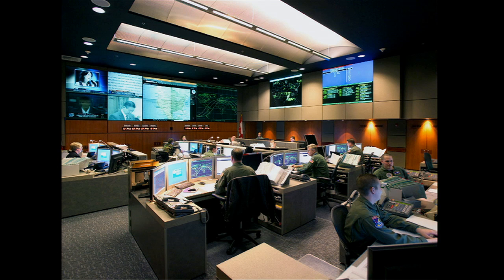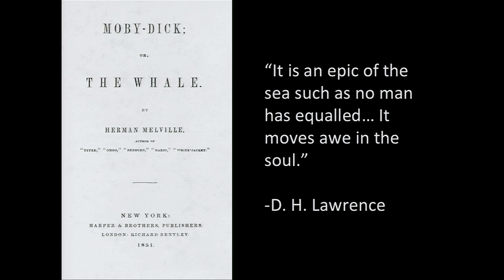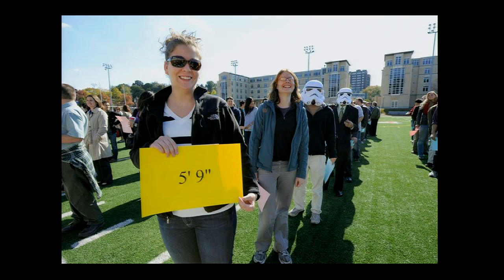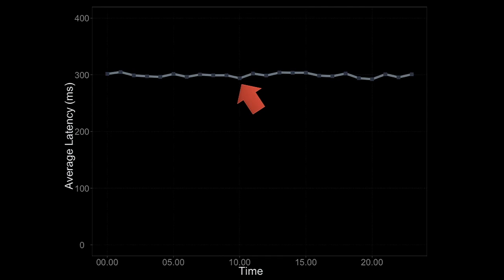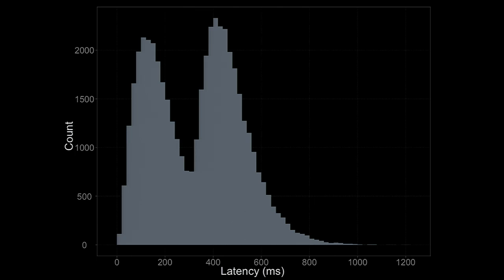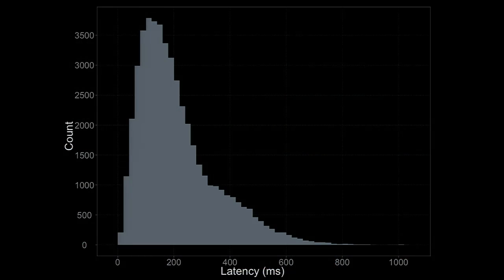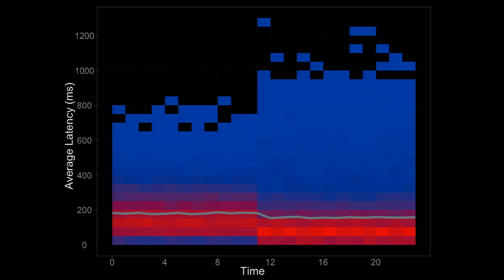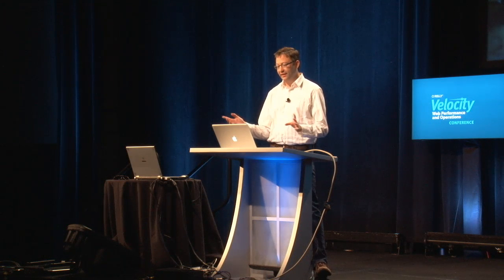Velocity 2011: John Rauser, "Look at Your Data"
Modern monitoring software makes it easy to plot a statistic like
average latency every minute -- too easy. Fancy dashboards of time
series plots often lull us into a false sense of security. Underneath
every point on those plots is a distribution, and underneath that
distribution is a series of individuals: your customers.